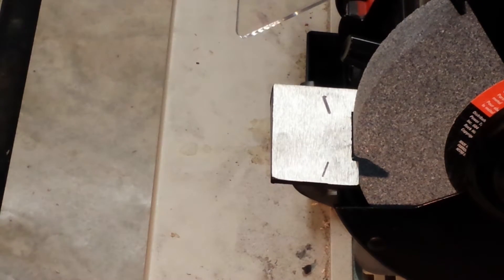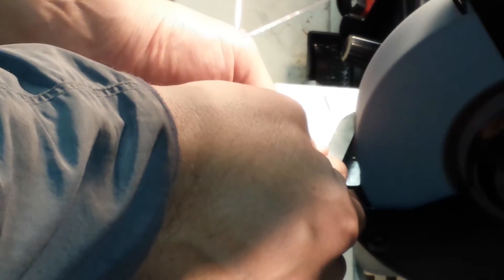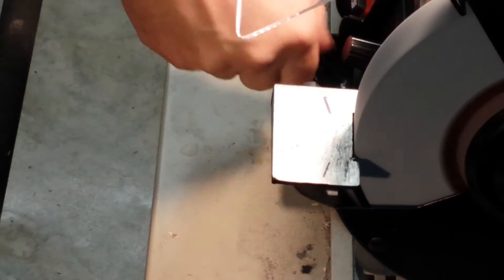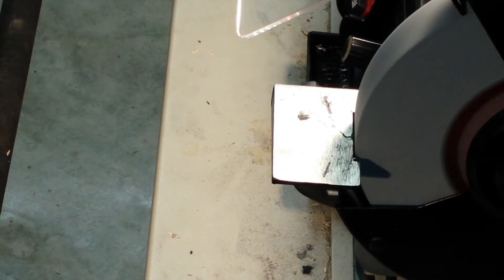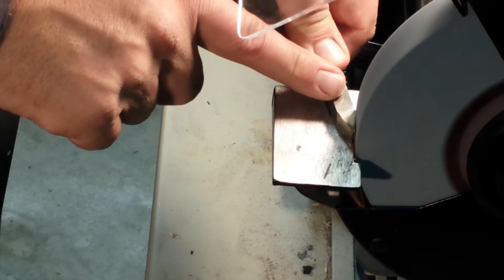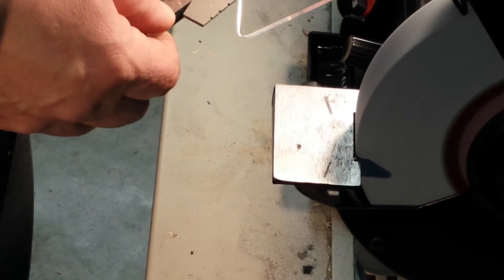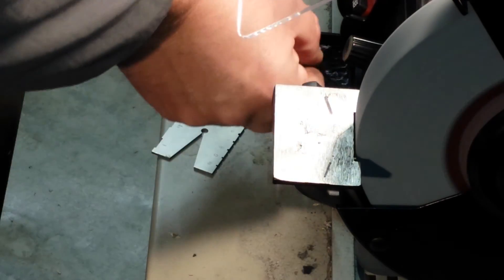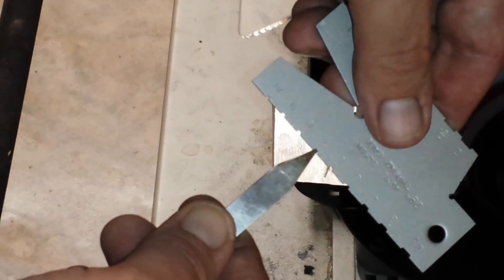ACME thread cutter DIY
I am grinding a tool blank to make an ACME thread cutter.